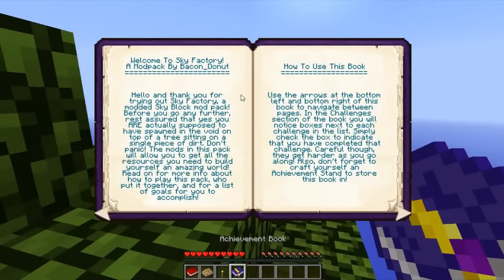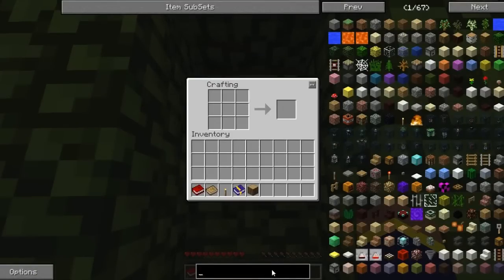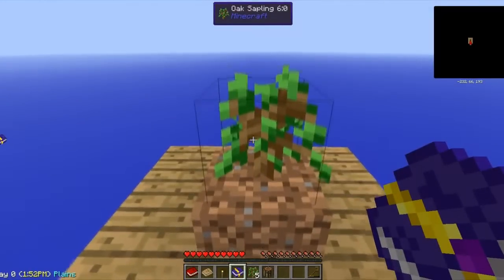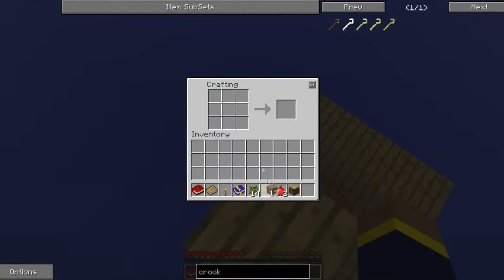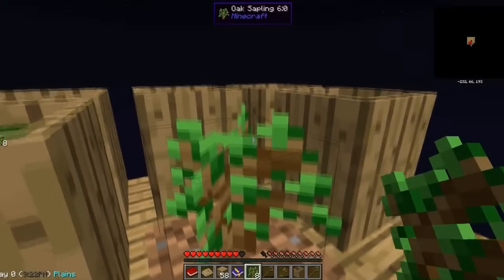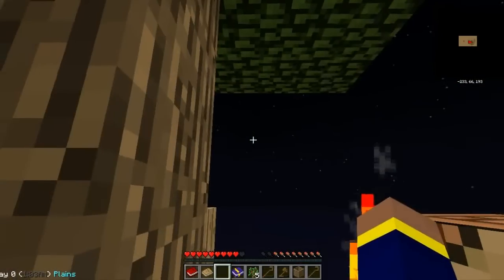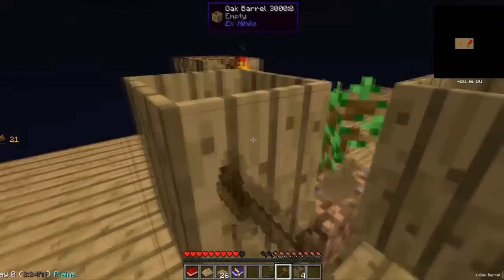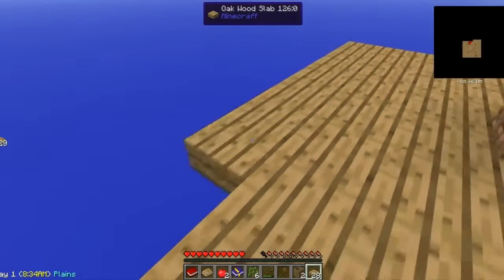Sky Factory Episode 1 The Beginning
Here is the start of a new Lets Play using the ATlauncher and mod pack called Sky Factory created by Bacon_Donut.